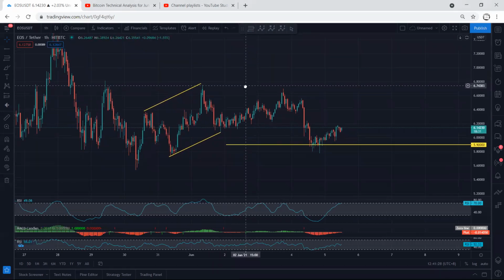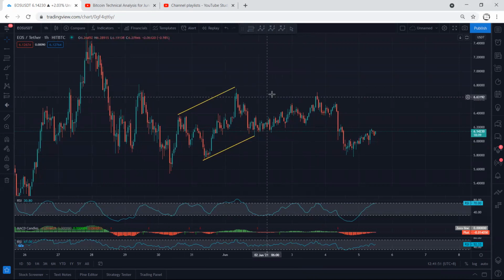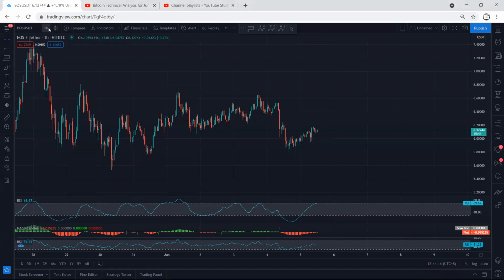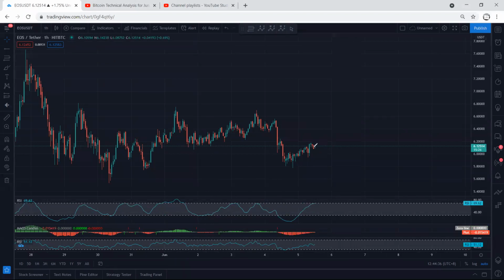EOS Technical Analysis for June 5, 2021 - EOS